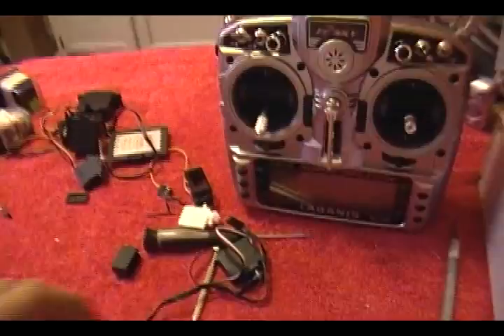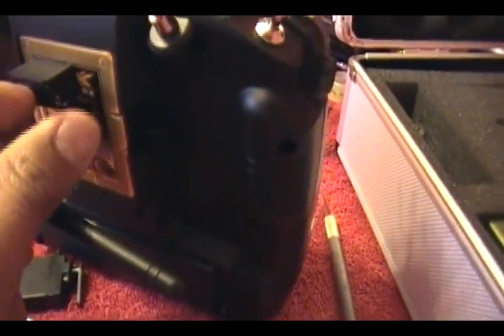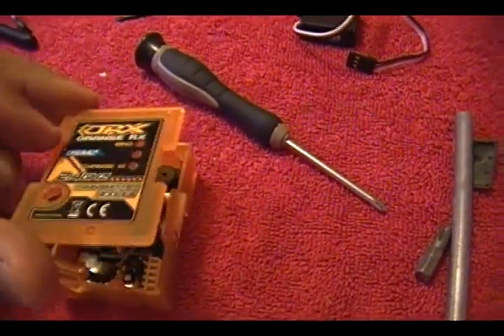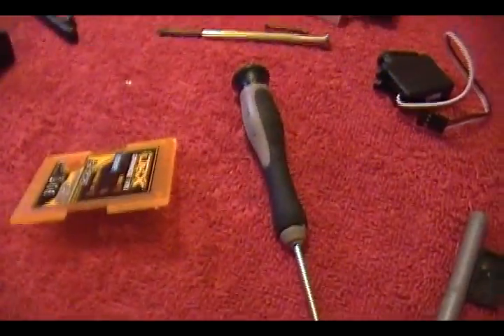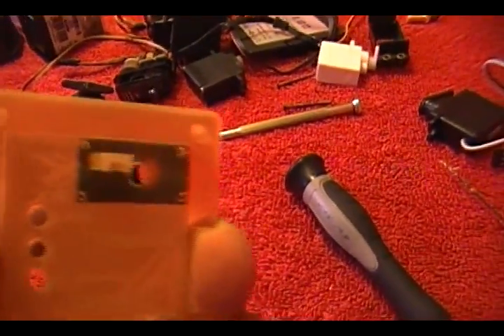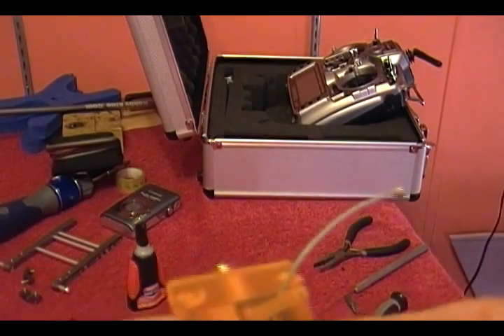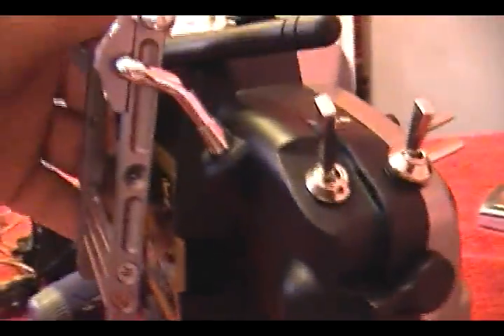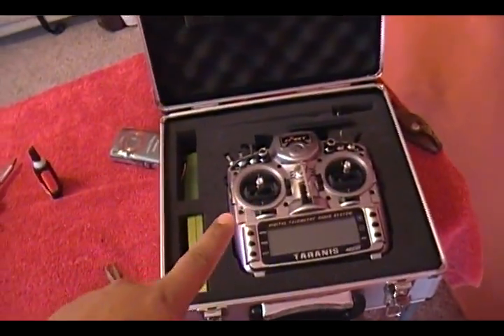Orangerx module Antenna relocation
Ok so I'm giving the spectrum modules a try but the antenna on this one is on a bad spot so here is how I relocate it